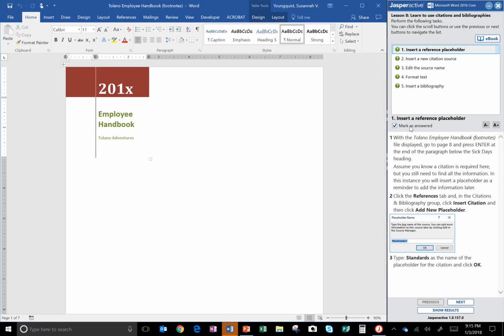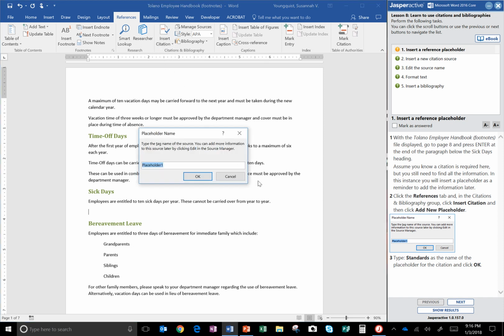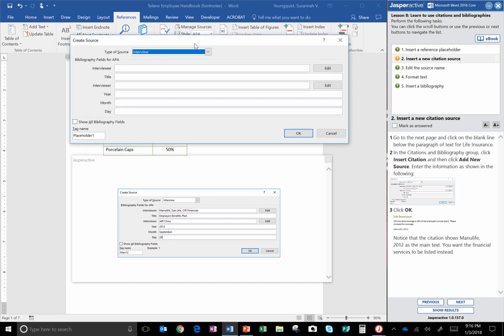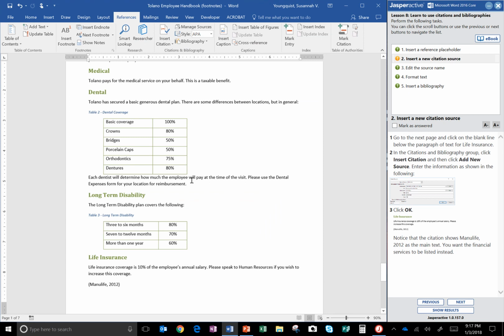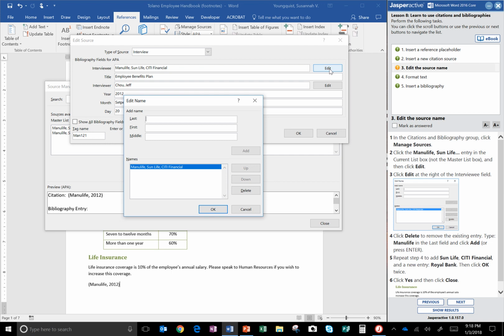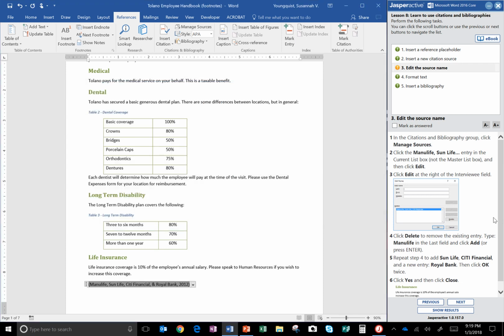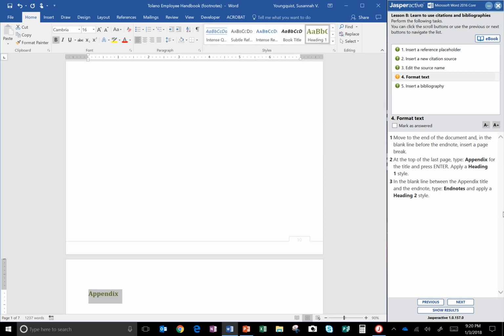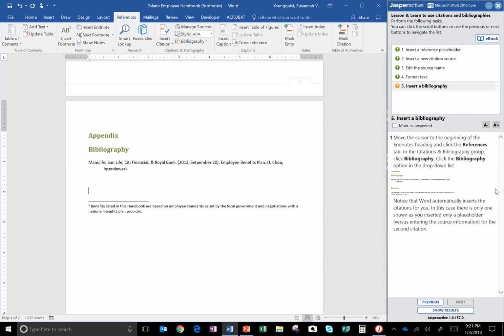JasperActive Word 2016 Core Lesson 8: Learn 3 Inserting Citation Sources